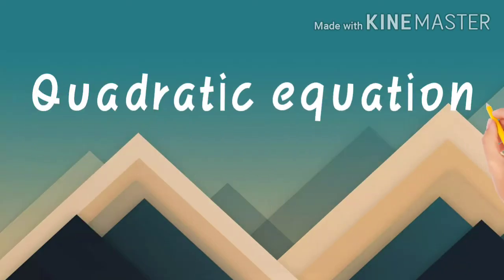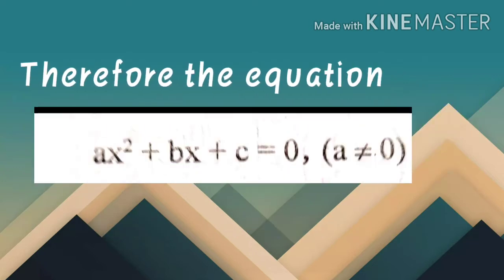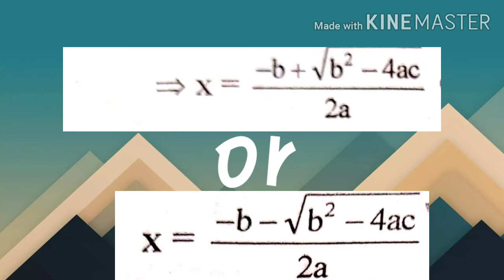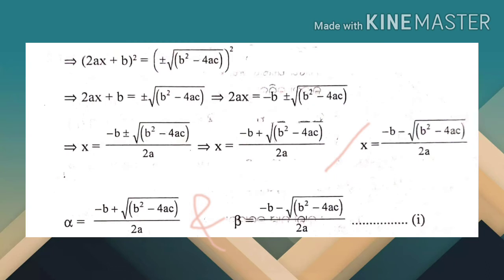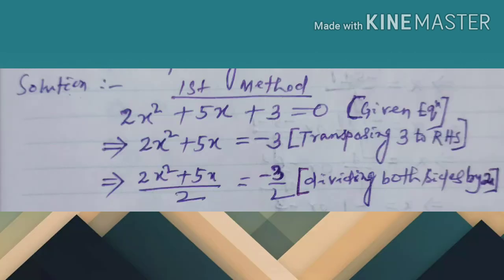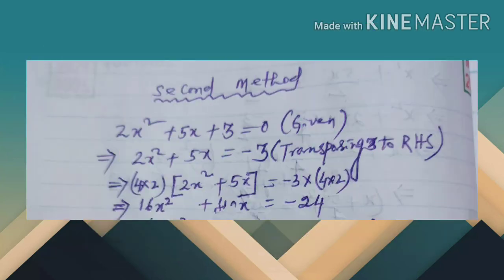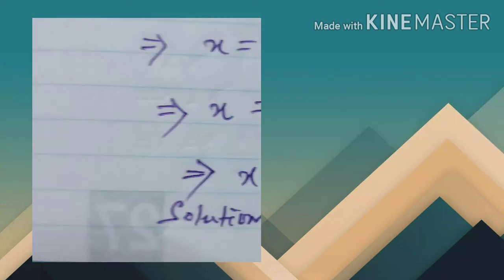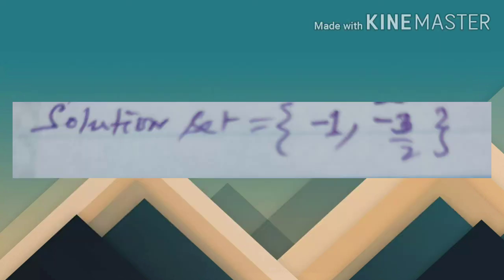Quadratic equation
solution of a quadratic equation
meant for students of class X of any Board of secondary Education.